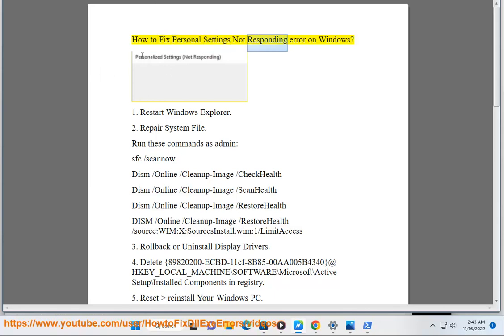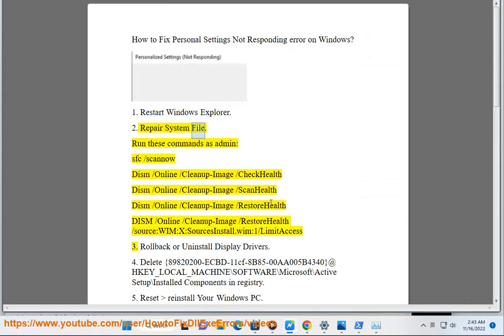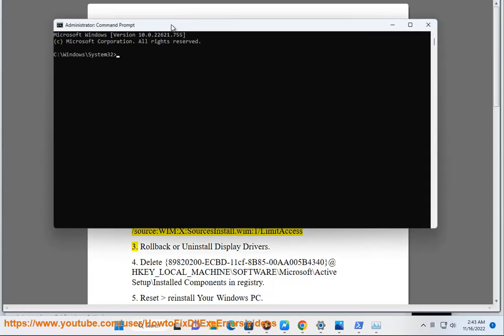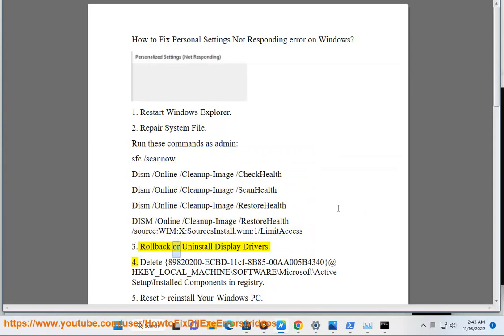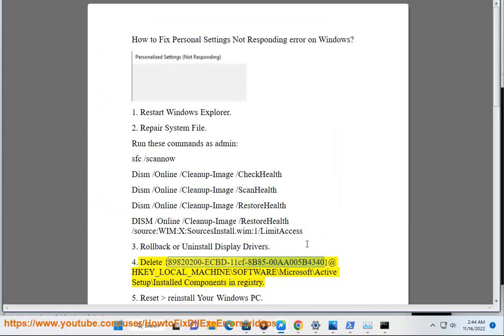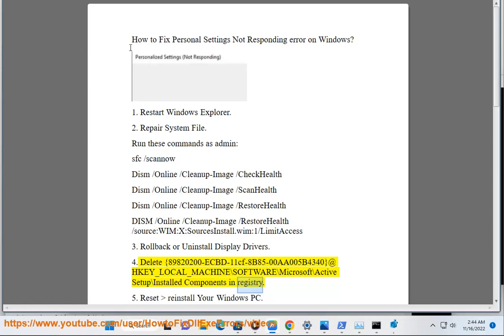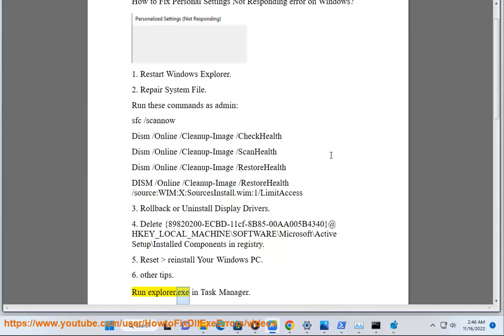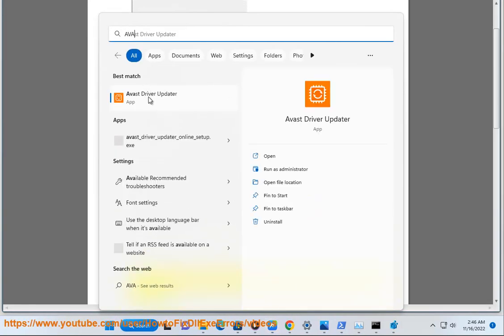Fix Personal Settings Not Responding error on Windows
Here's how to Fix Personal Settings Not Responding error on Windows. Run Avast Driver Updater@ to keep all your device drivers up-to-date effectively.